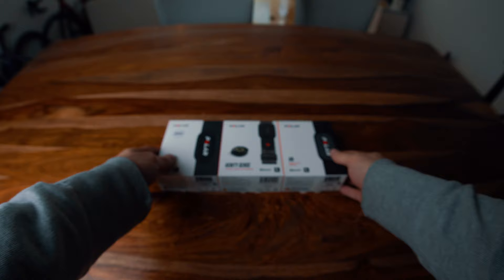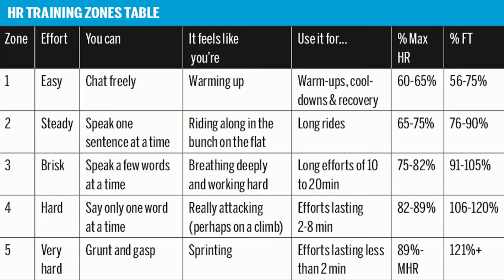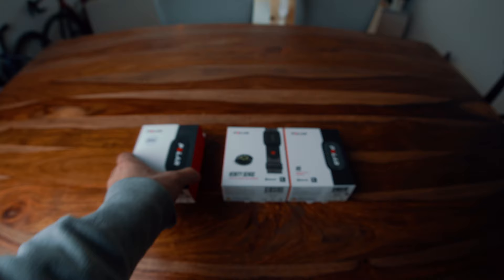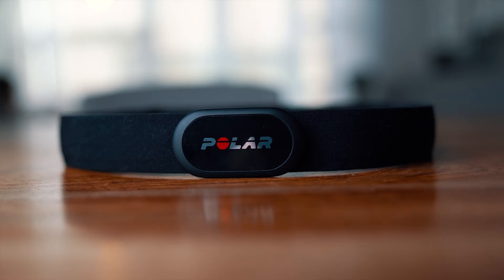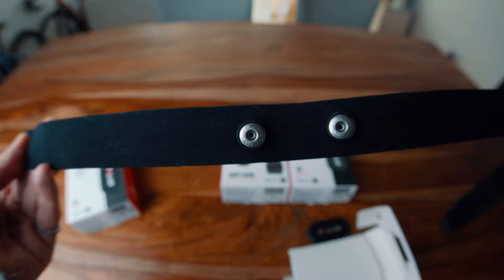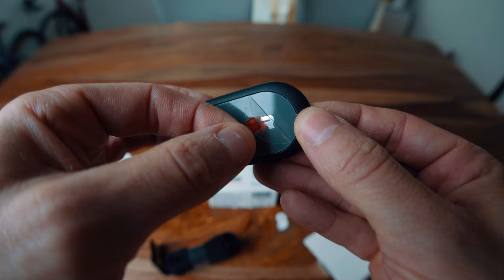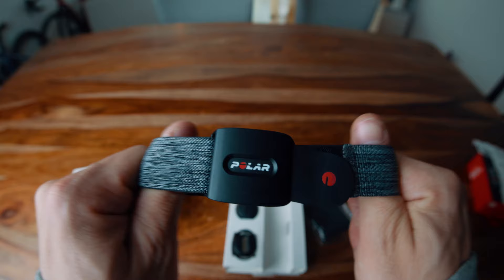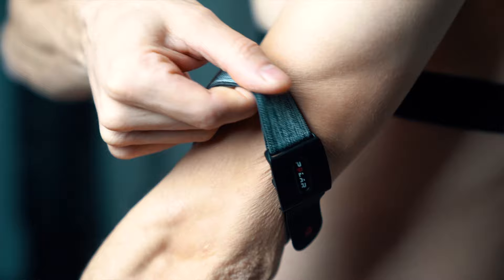POLAR H10 H9 Verity Sense Detailed Review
0:00 Intro
0:43 Why HRM accuracy is important?
1:42 H10 Overview
3:37 H9 Overview
4:10 Verity Sense Overview
5:16 Indoor ride
5:42 Final recommendations

⚠️PROMO & DISCOUNTS⚠️
Speed-up by Winspace frame and Hyper wheels
Pedal Harder with BONT Shoes
Ride in Style with Pedal Mafia
Fueled by Xact Nutrition
Get Faster with Cycling Coach Ric Stern
Get Stronger with Airofit
Save Watts with Nova Ride